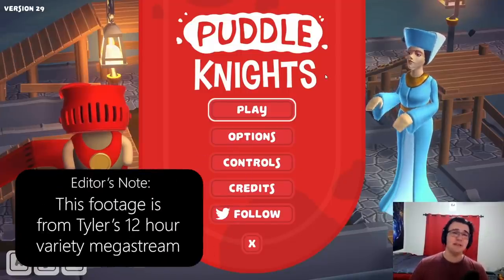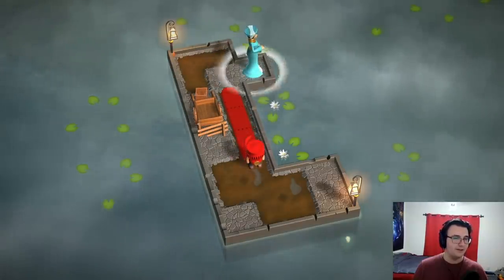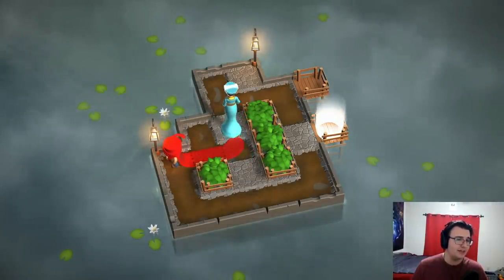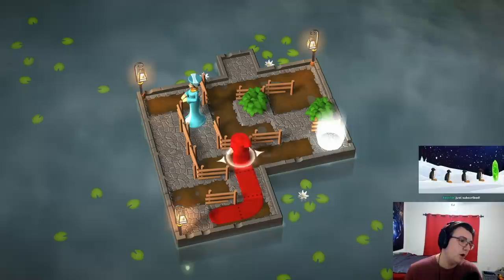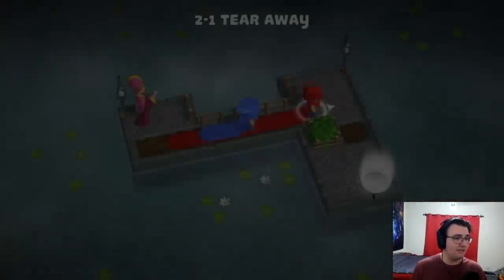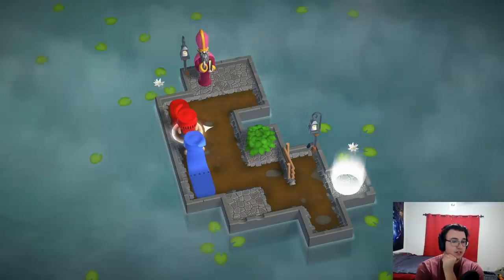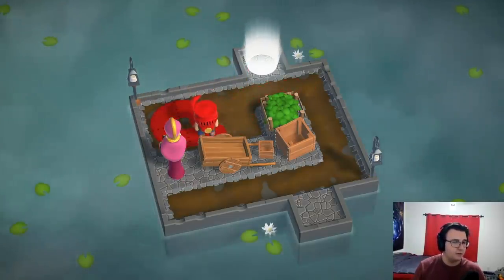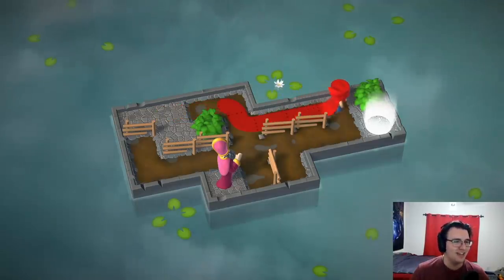Simping in a Puzzle Game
Puddle Knights Part 1 - actually, it's chivalry. Clever concept for a puzzle game, the tongue-in-cheekness adds to it, rather than distracting. Check it out for yourself on Steam!